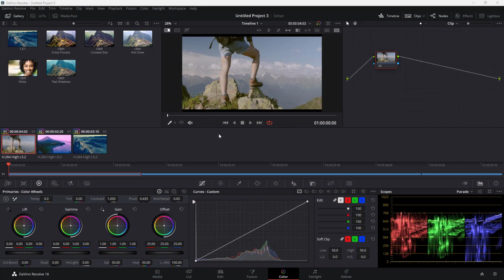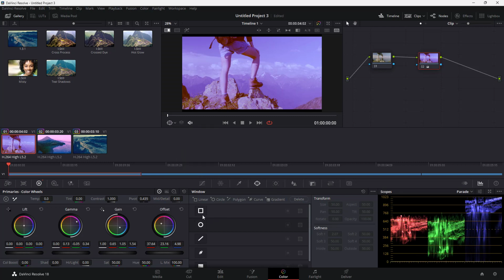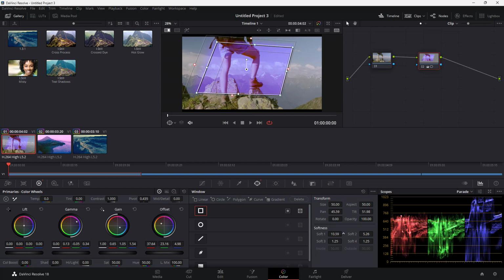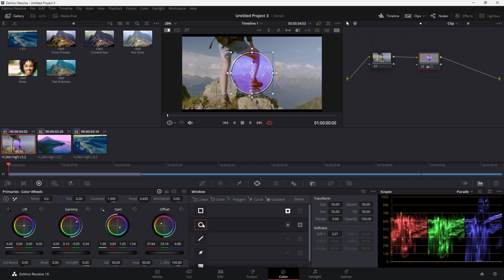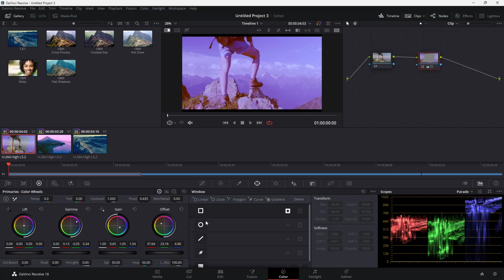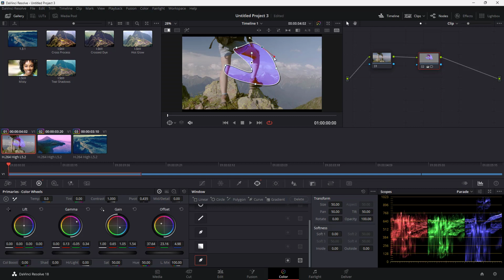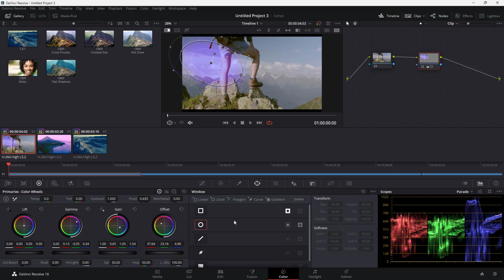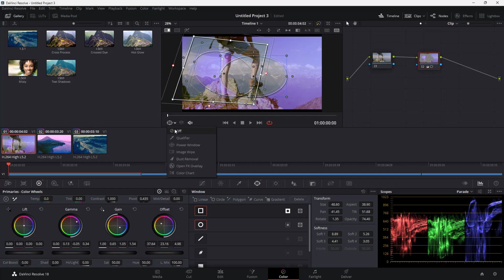Davinci Resolve Tutorial - Lesson 91 - Power Window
In this tutorial, we will be discussing about Power Window in Davinci Resolve